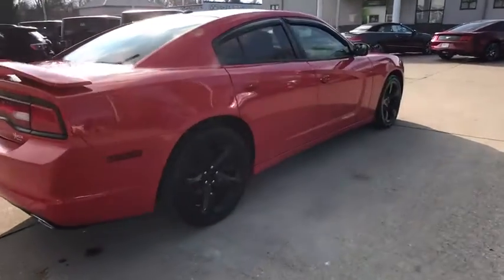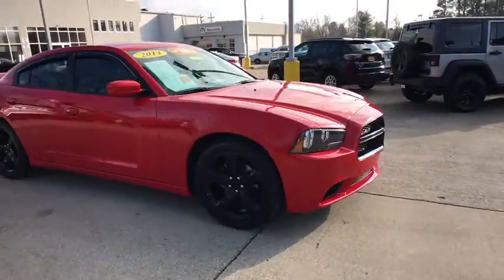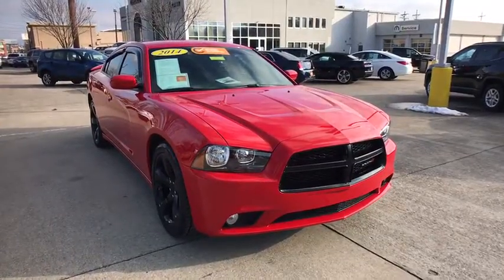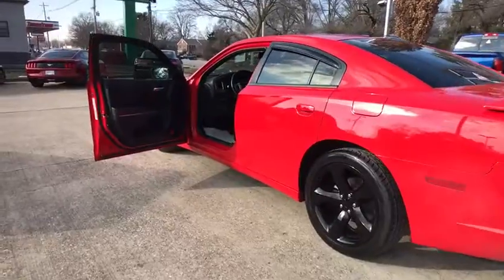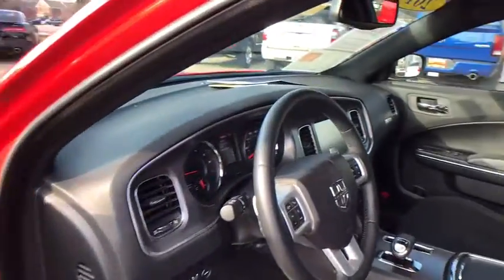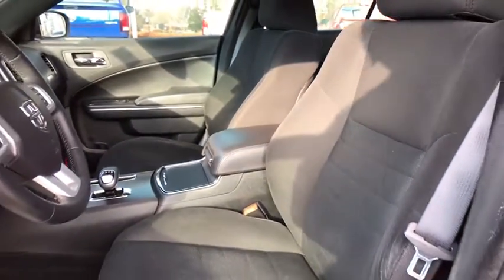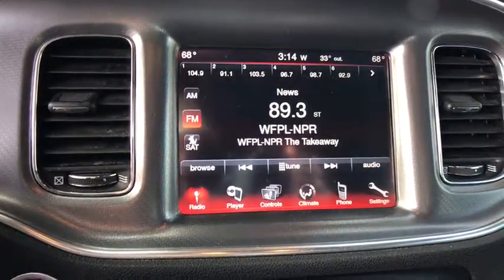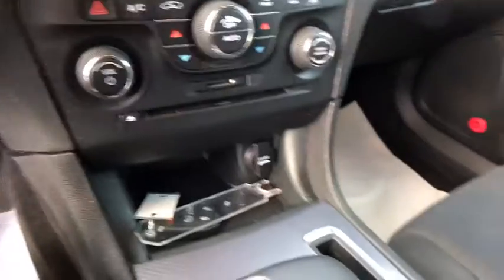2014 Dodge Charger at Oxmoor CDJR | Louisville & Lexington, KY CU3577A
Torred U 2014 Dodge Charger available at Oxmoor CDJR in Louisville, Kentucky. Servicing the Lexington, Elizabethtown, KY New Albany, IN Jeffersonville, IN area.

Oxmoor CDJR
4520 Shelbyville Rd

Dodge Charger 3.6L V6 24V VVT Certified. Clean CARFAX.